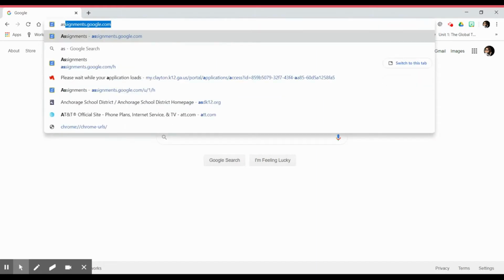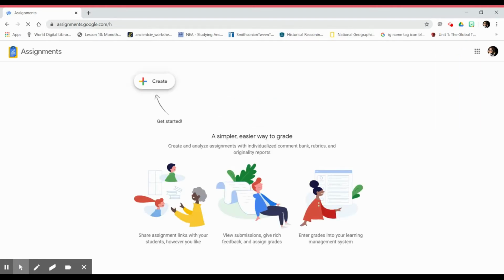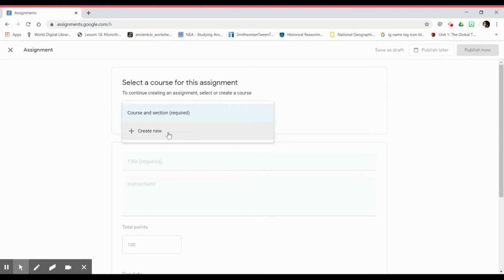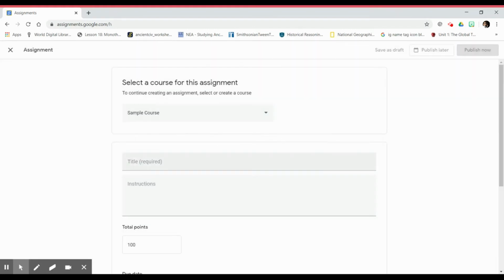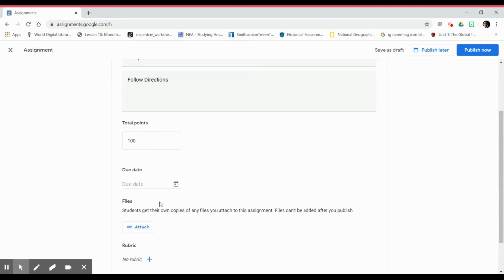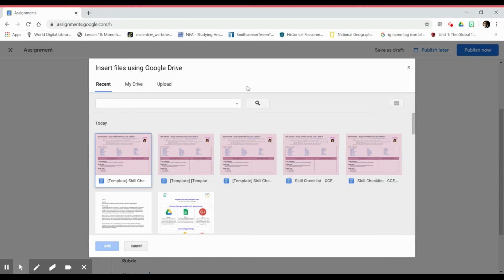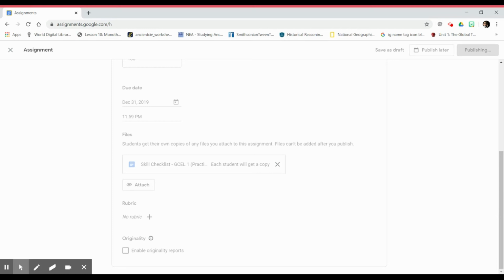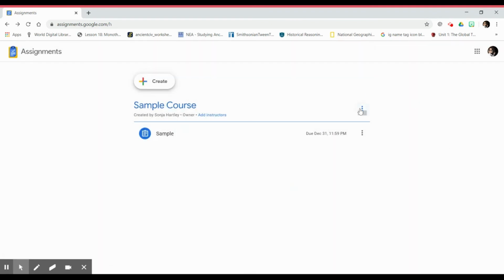Google Assignment - Quick Tip: How to created in Beta (2 mins or less) for Student Access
Check back for recent Beta trail links via YouTube Channel or Instagram

Link for newest Beta trials (Classroom Rubric Beta Trial)          (12/30/19)